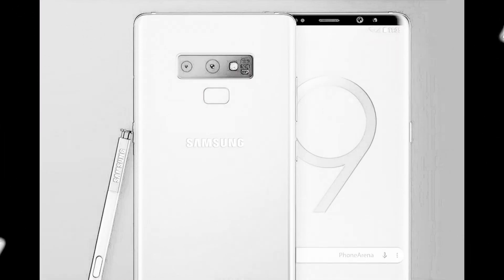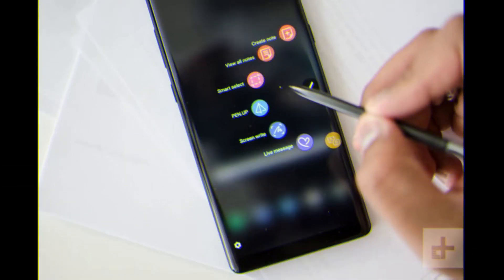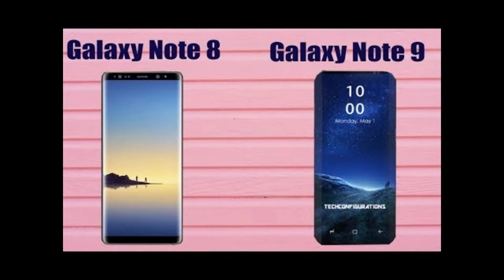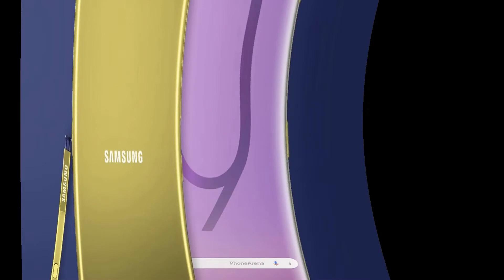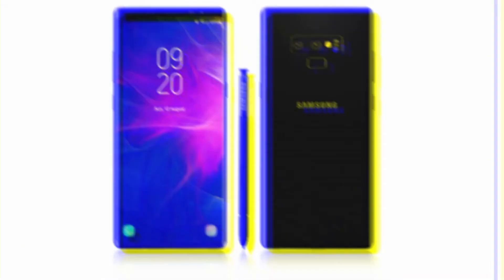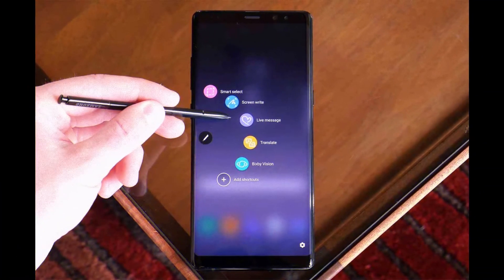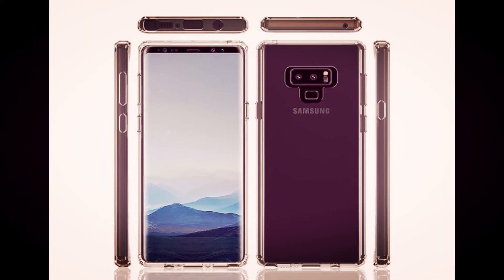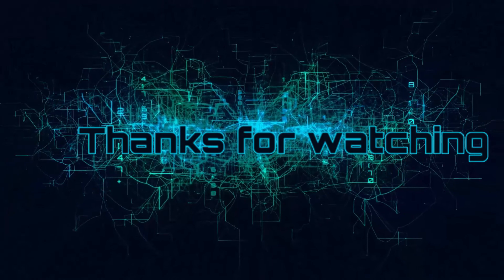Samsung Galaxy Note 9: Spotted with the improvement we wanted on Samsung's Note 8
In this video you will be getting all details about Samsung Galaxy Note 9: Spotted with the improvement we wanted on Samsung's Note 8
As Samsung Galaxy Note 9: Spotted with the improvement we wanted on Samsung's Note 8, SAMSUNG Galaxy Note 9 smartphone outed in the wild more than once with the giant battery step up that we’ve all been waiting for.

The Samsung Galaxy Note 9 appears to be due for release soon as it just appeared on a certification site showing off a new specs.

The Galaxy Note 9 appeared on the China Ministry of Industry and Information Technology certification showing two variants. These were called SM-N9600 and SM-N9608.